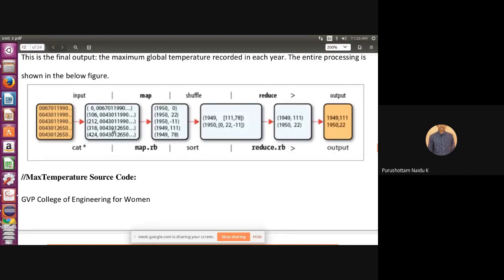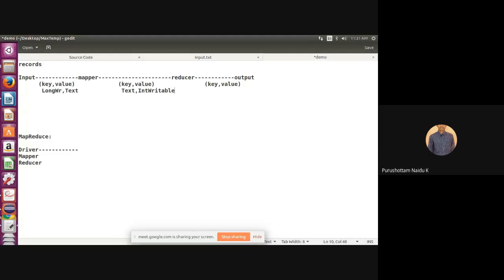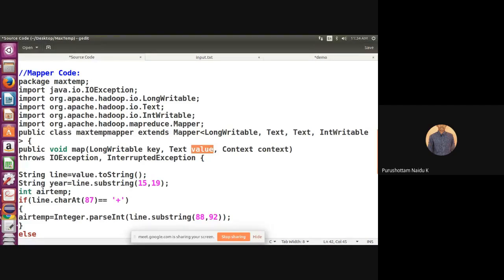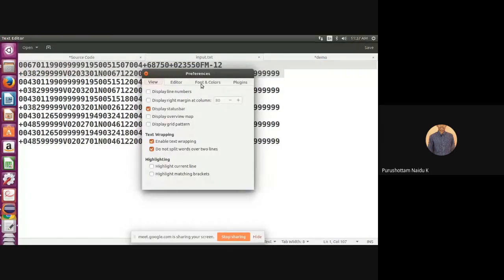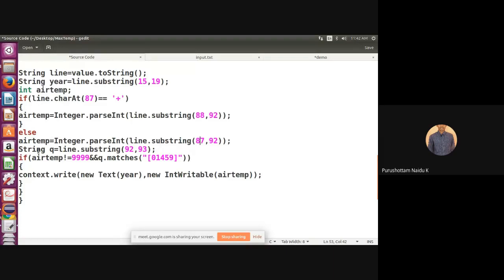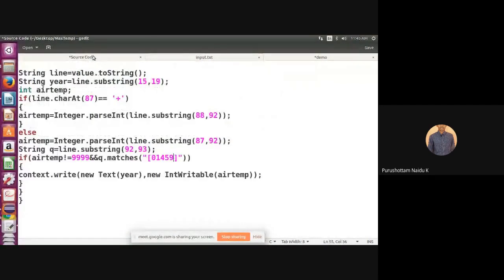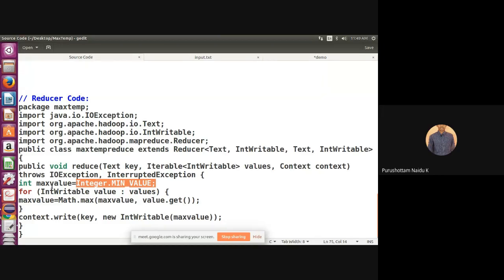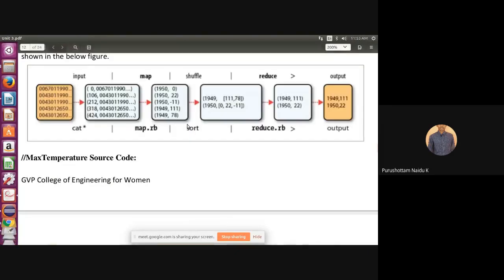Hadoop mapreduce program to find maximum temperature to weather data set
In this video I explained Hadoop Mapreduce program to find maximum temperature to weather data set.